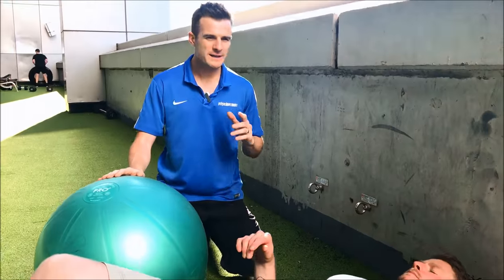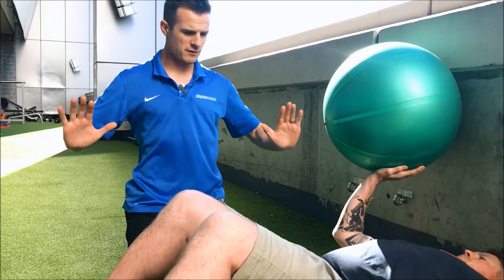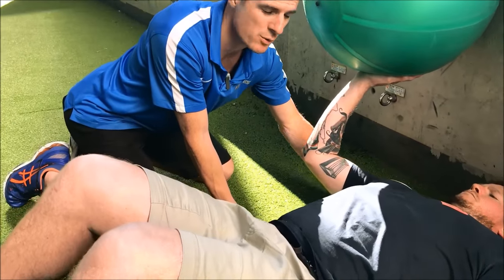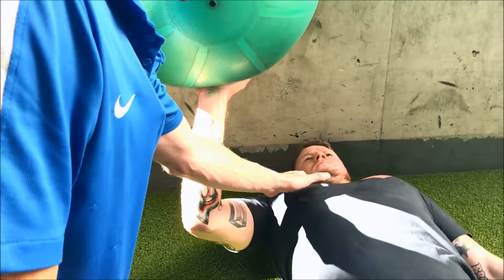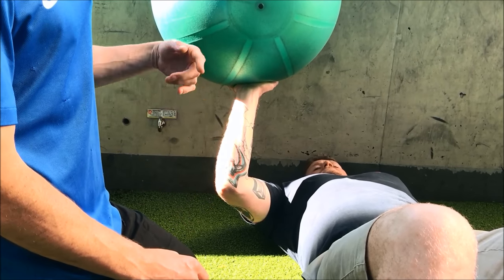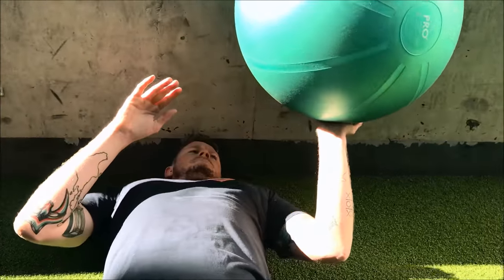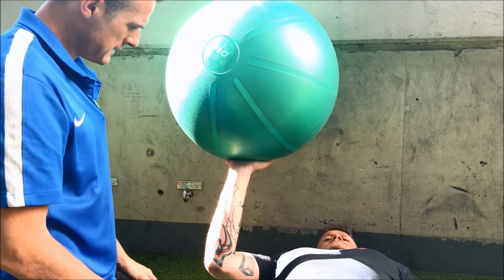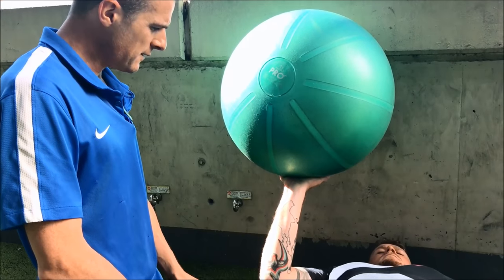Shoulder isometric loading exercise for pressing prep | Feat. Tim Keeley | No.86 | Physio REHAB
This is a great isometric exercise to help people return to pressing forward (chest press) and above head (shoulder press) after a shoulder injury by loading up the serratus anterior and shoulder muscles without joint load